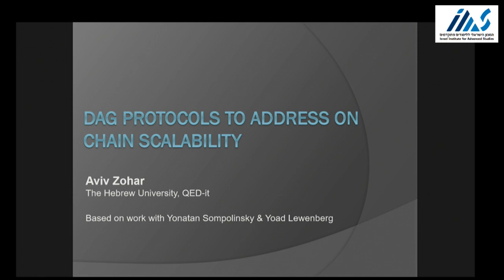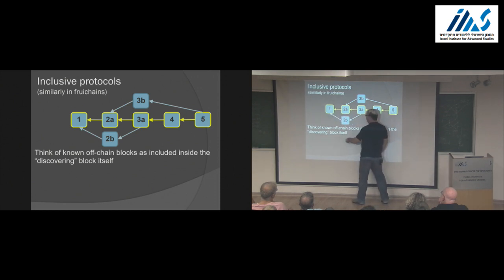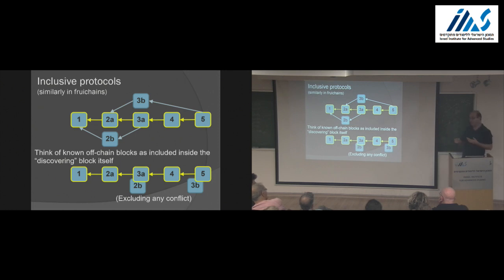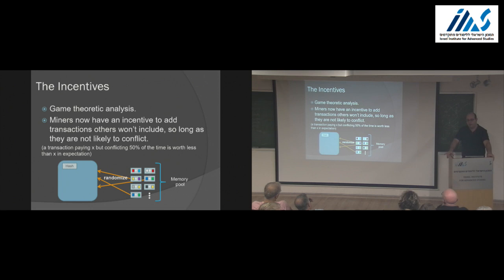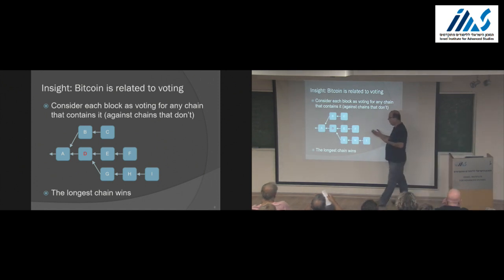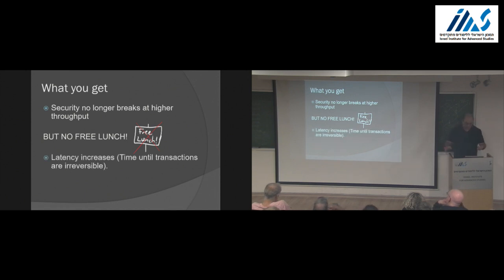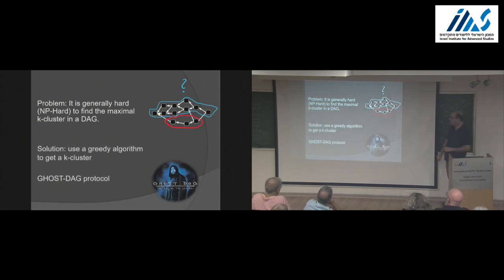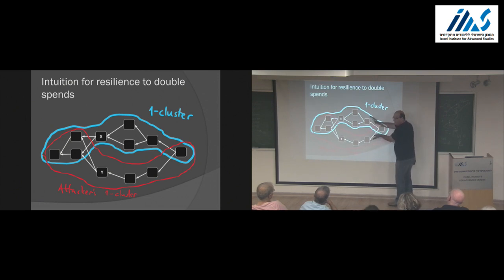Aviv Zohar - DAG Protocols to Address On chain Scalability